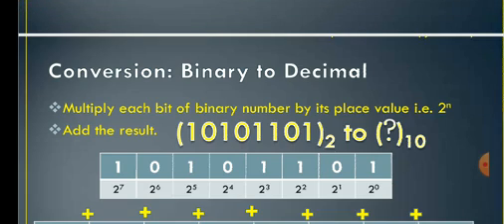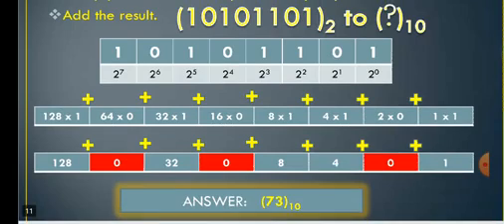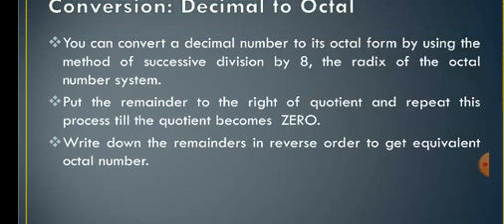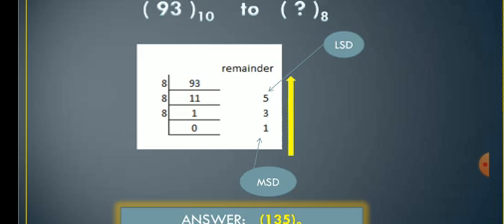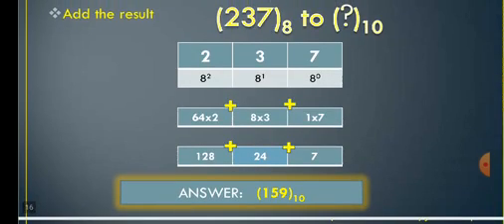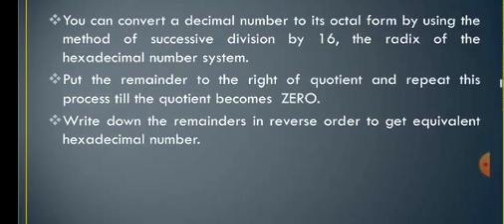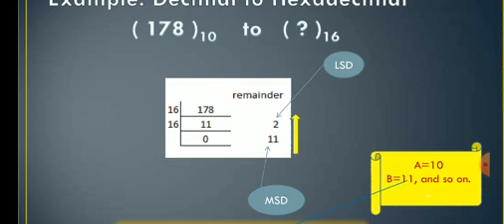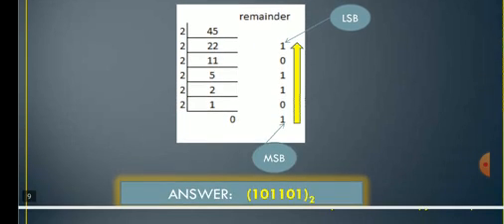XI NUMBER SYSTEM P-8